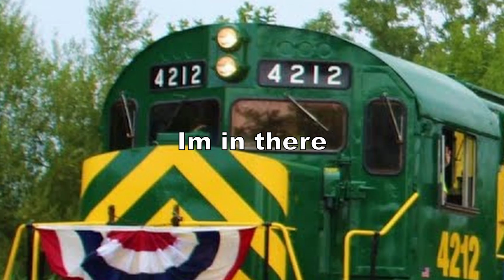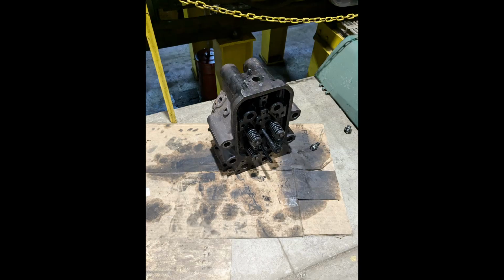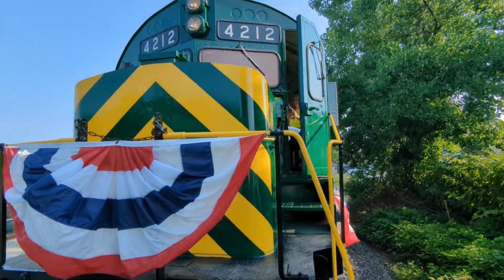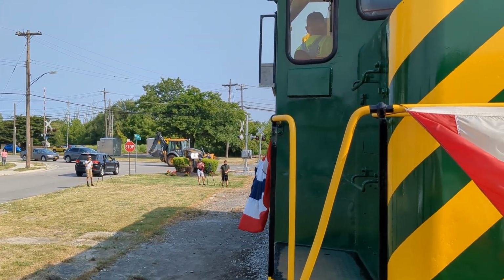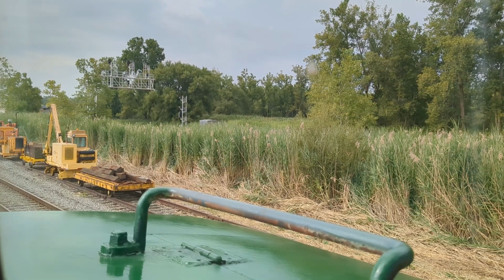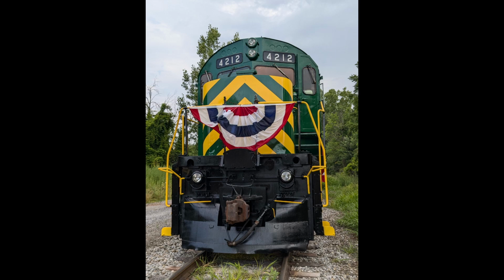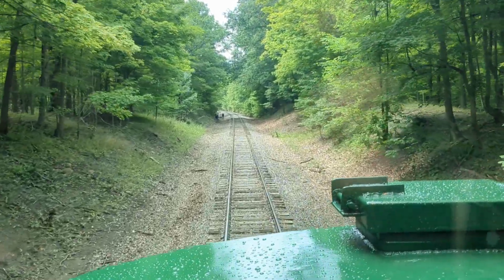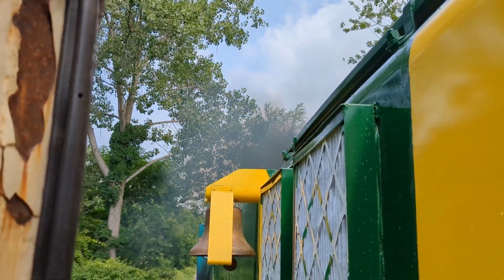Riding the Last Erie County Fair Train